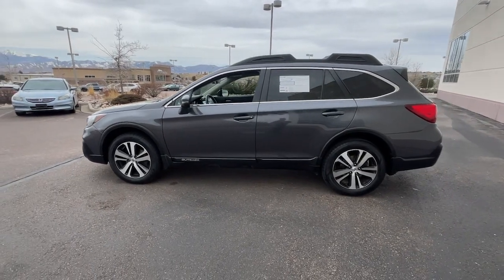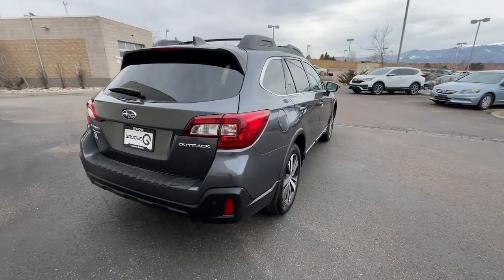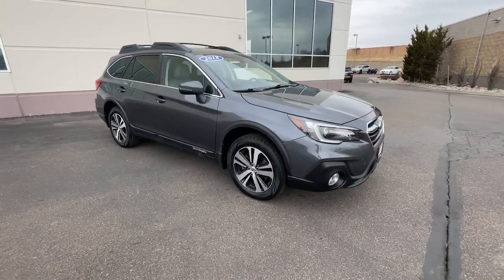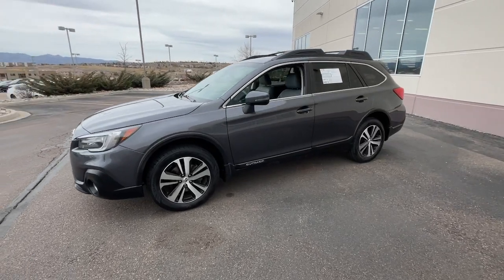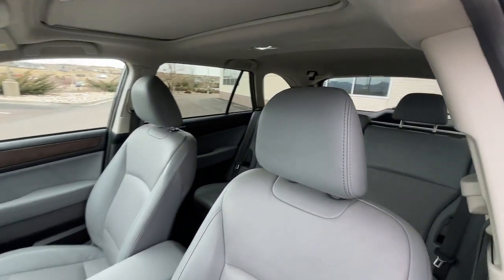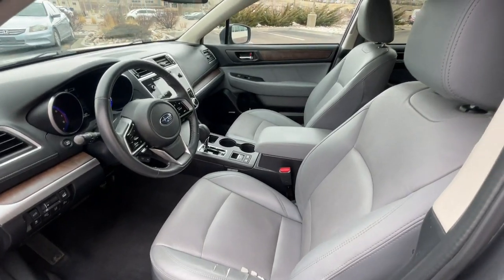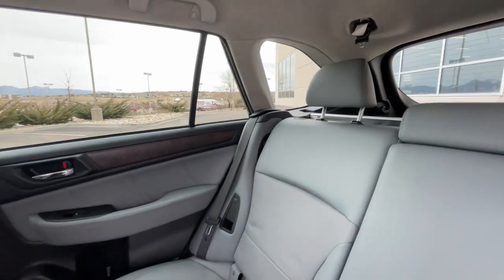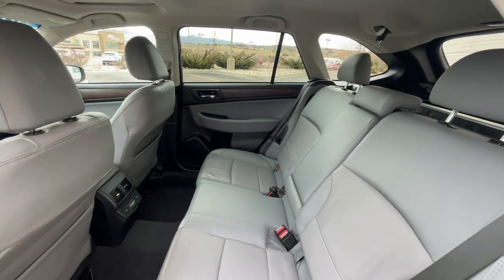2018 Subaru Outback 2.5i CO Southern Colorado, Colorado Springs, El Paso County, Colorado, Powe...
Pre-Owned 2018 Subaru Outback 2.5i available at Corwin Honda located in 4955 New Car Drive, Colorado Springs, CO, 80923. Servicing the Southern Colorado, Colorado Springs, El Paso County, Colorado, PowersAutoPark area.
Please mention the stock DH172719A when you contact the dealership for this vehicle.

You will love the features of this   2018  Subaru Outback.  Get outside and explore in comfort in this feature-rich Outback. Rugged, safe, and built to last, this capable compact SUV is your reliable partner on every adventure. The following are some of this vehicles highlighted options: Apple Carplay®/Android Auto®, Pre-Collision System, Navigation System, Keyless Entry, Moonroof, Back-Up Camera, Power Liftgate, Adaptive Cruise Control, Heated Mirrors, Lane Keeping Assist. Feel ready for whatever the road has in store in this rugged Outback. Treat yourself to a test drive today. Our staff will toss you the keys and give you an outstanding customer experience.